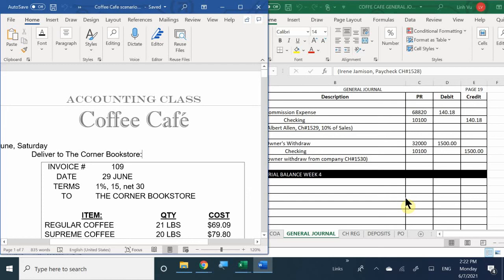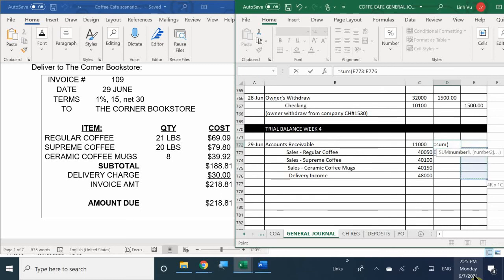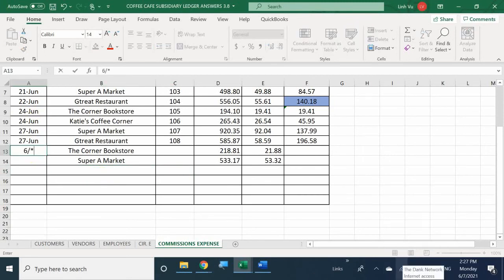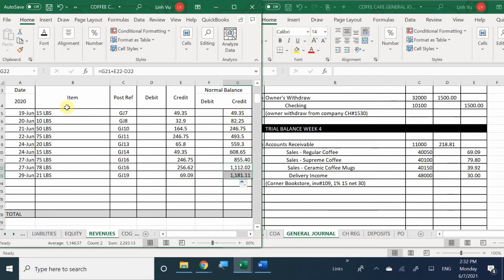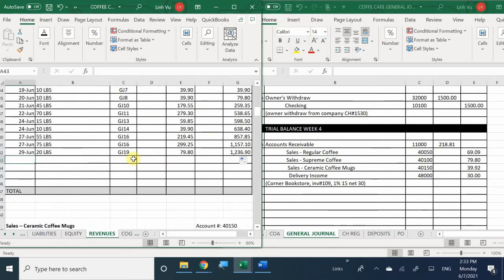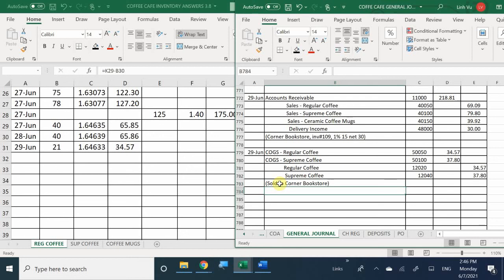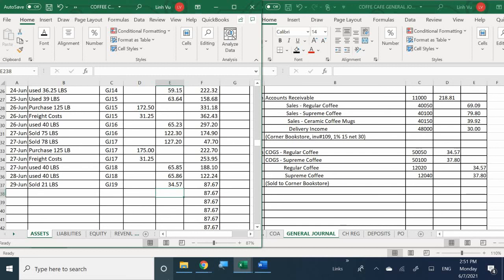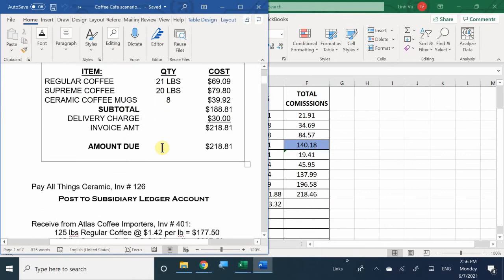PM ACCT 3.8 COFFEE CAFE W5 P1